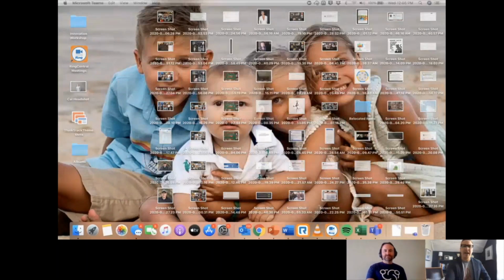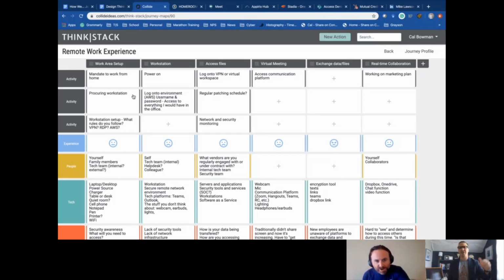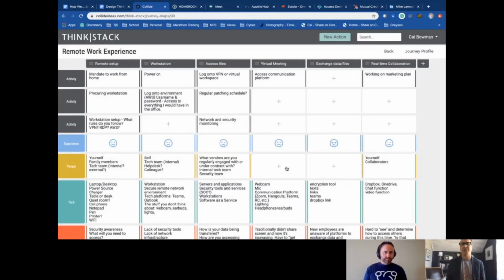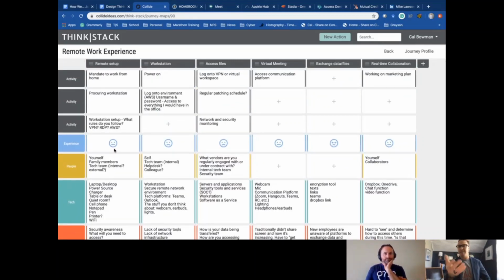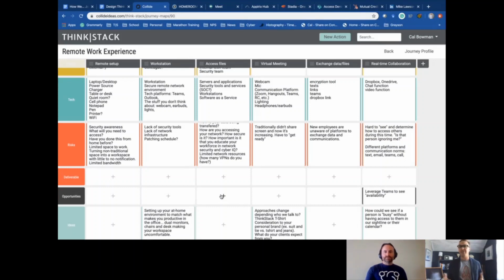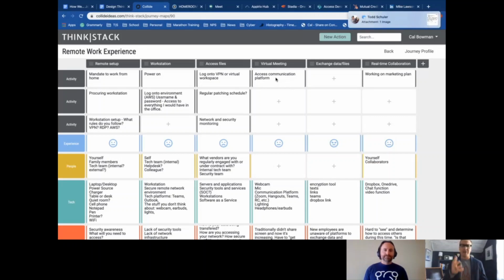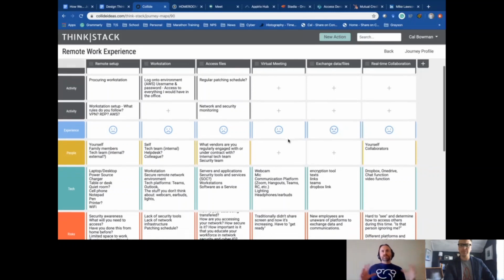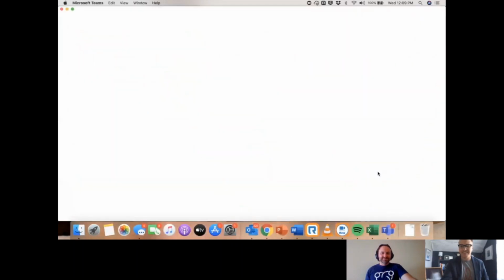ThinkChat - It's all about the Journey...Map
In this Think|Chat video you will learn what a Journey Map process is, how it works and why every business should be utilizing it to grow and innovate.